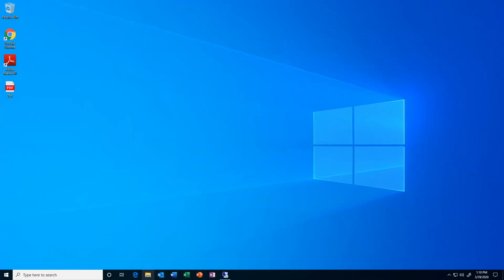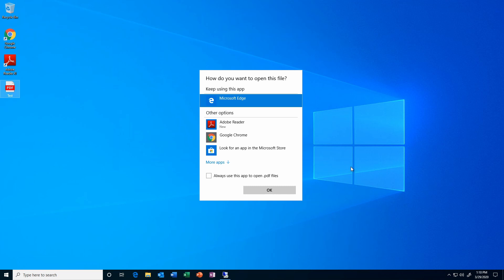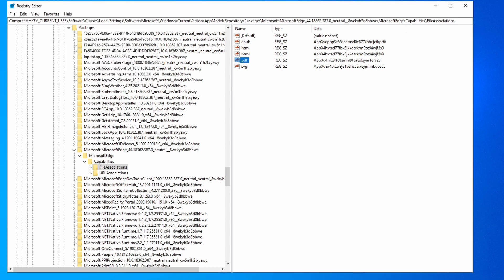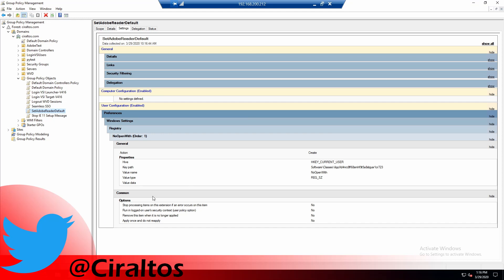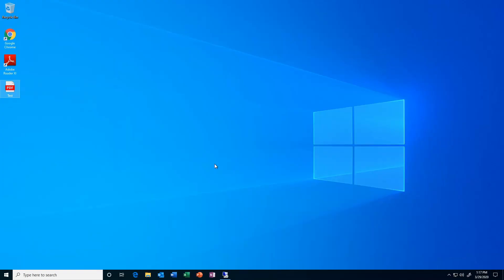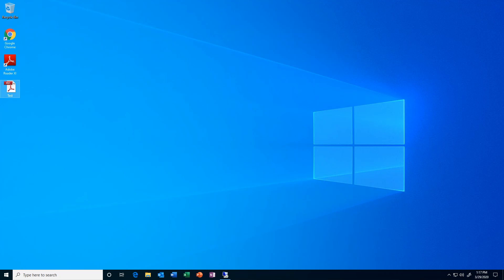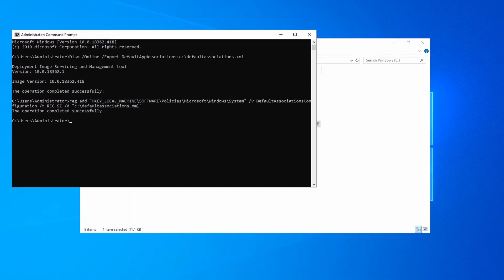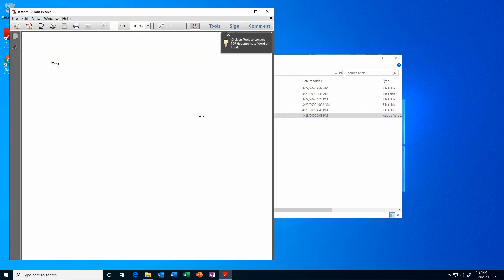Change .PDF Default from Edge to Adobe Reader in Windows 10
In this video, I show you how to change the default viewer for Adobe .PDF files in Windows 10 from Microsoft Edge to Adobe Reader.  This setting changes the default for all new profiles, not just the profiles logged in.